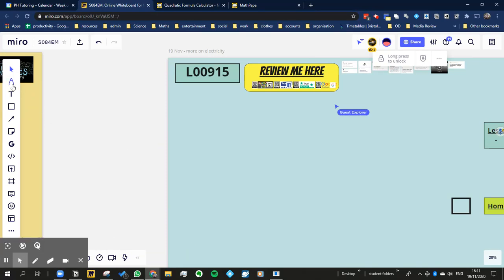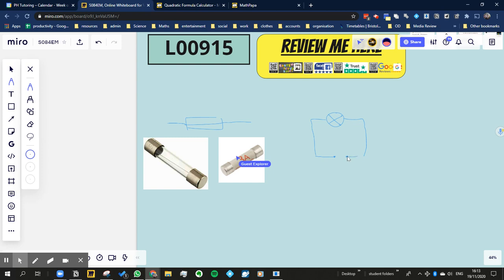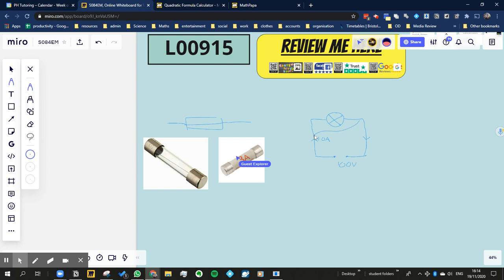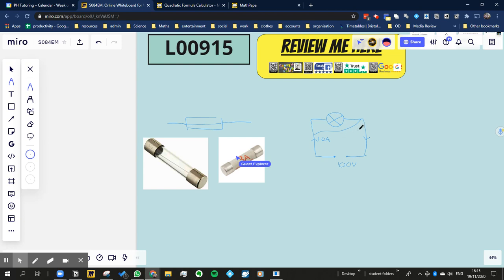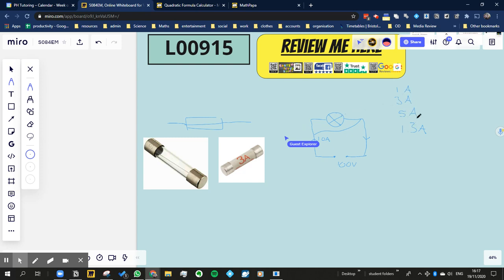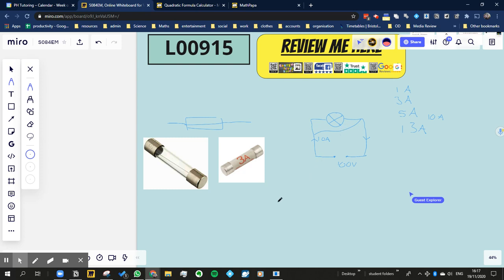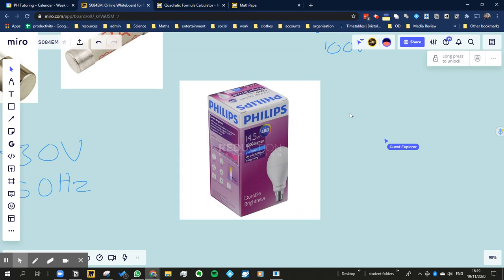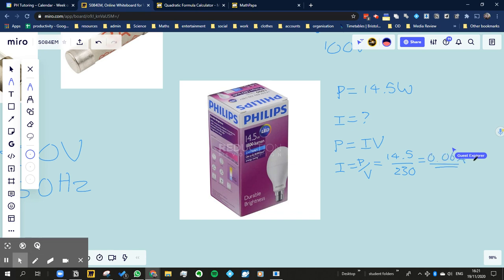Choosing fuses (GCSE Physics)